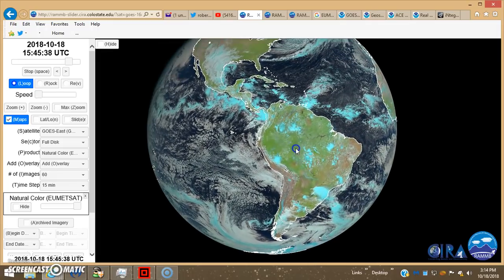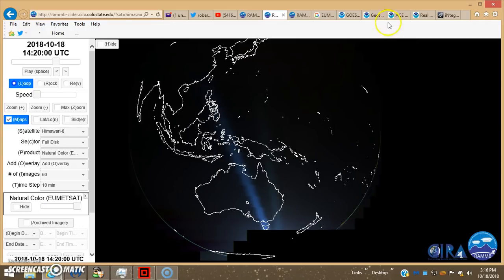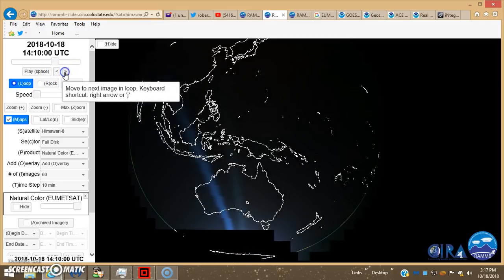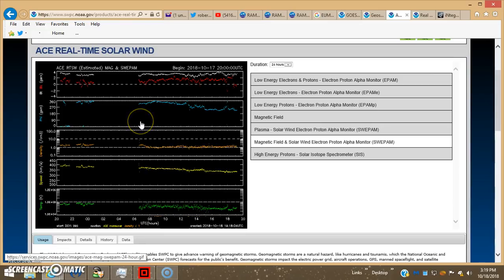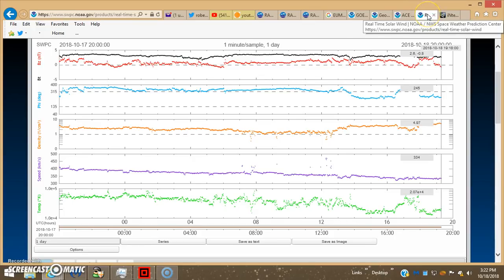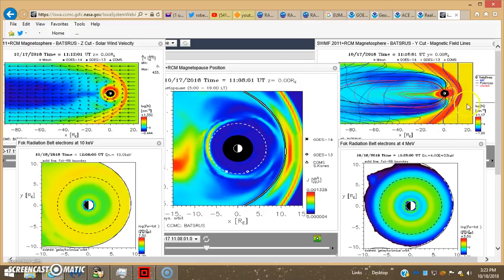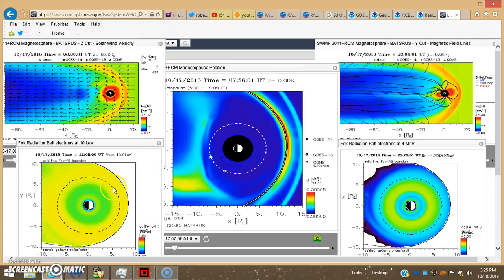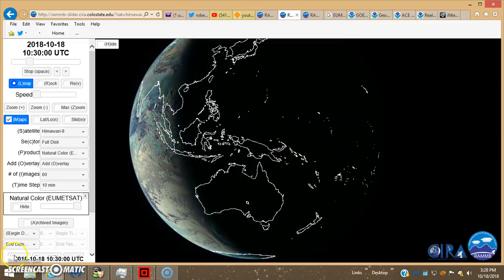10/18/18 - WOW! - Planet Is Reflecting Light On EUMETSAT & More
A LOT BETTER IN FULL SCREEN - CLICK BOX LOWER RIGHT!
ISWA Run From This Video: UNAVAILABLE - YouTube Is Corrupting The Link!